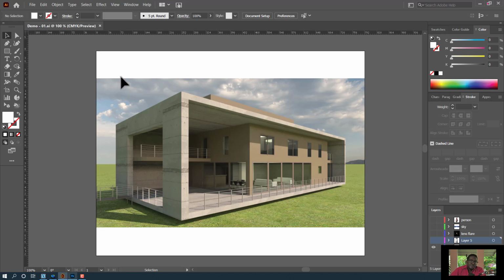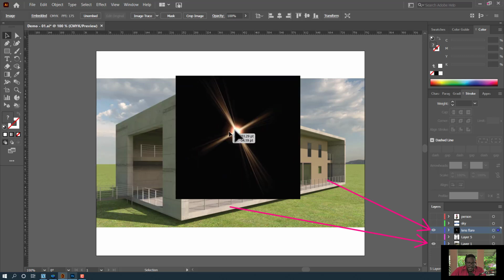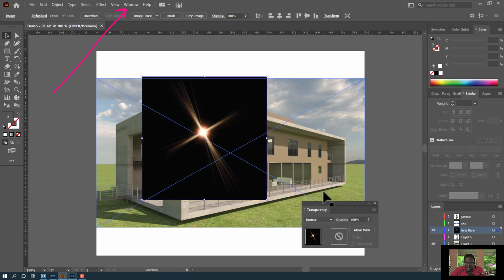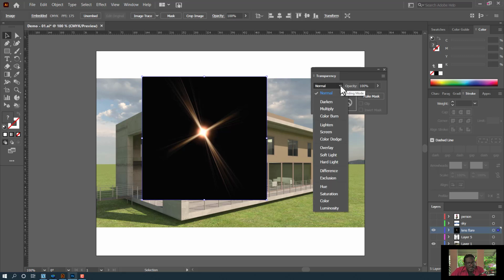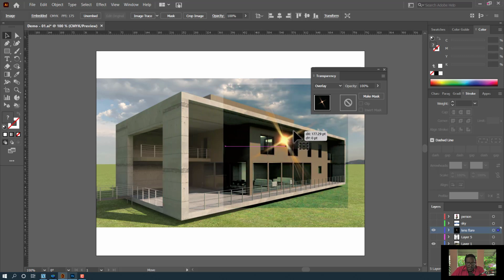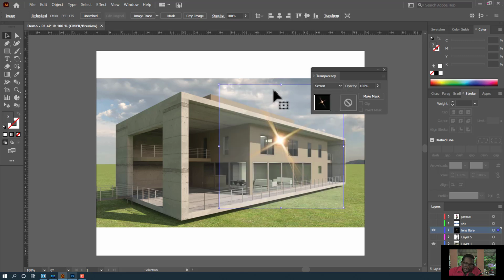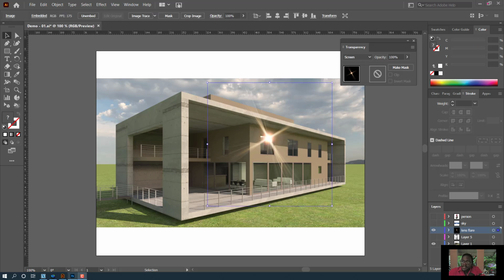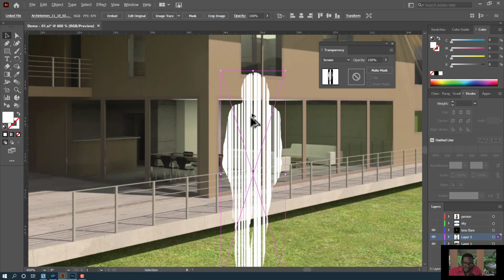Layer Blending in Adobe Illustrator